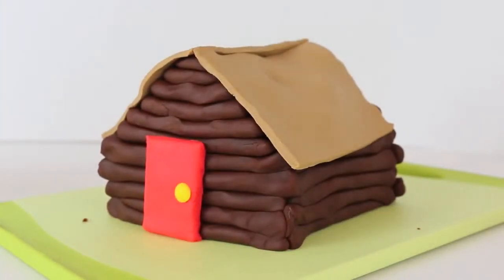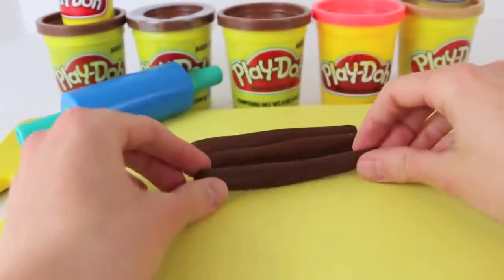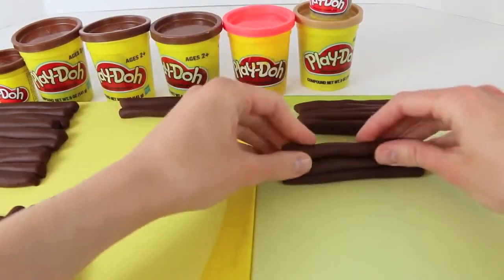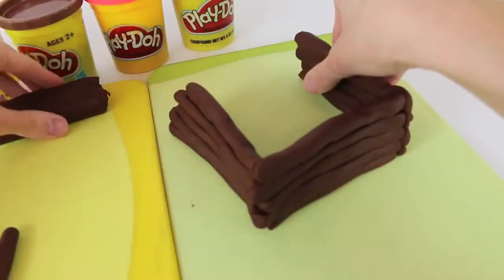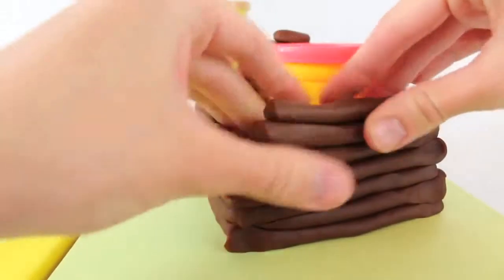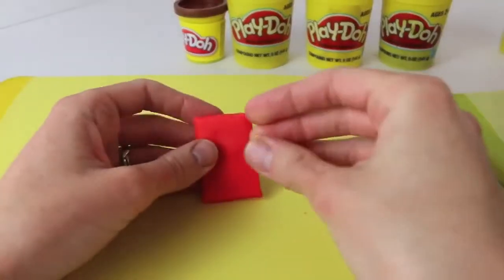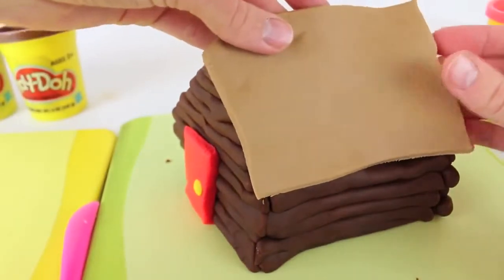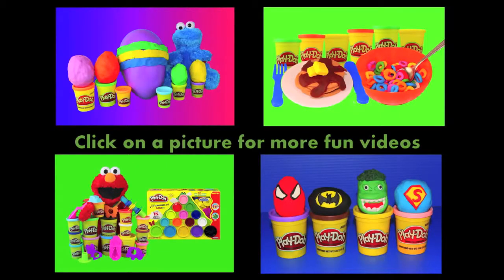Disney Cars Toy Play Cabin Househ DIY Tutorial Disney Car Toys